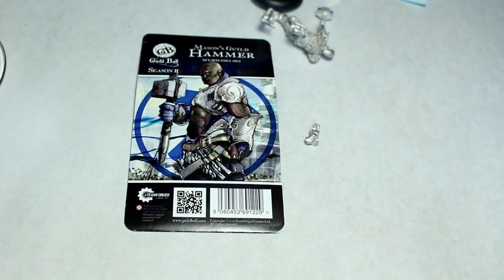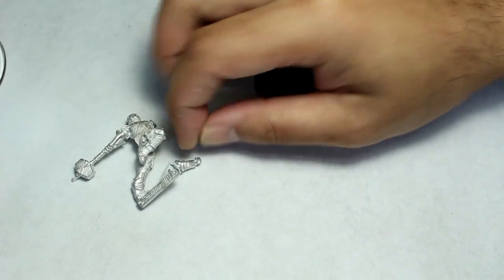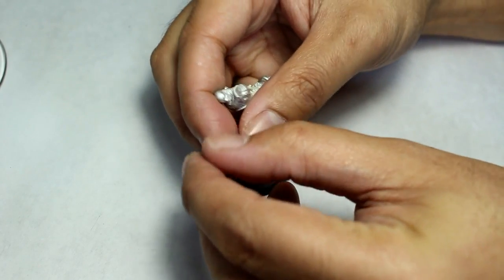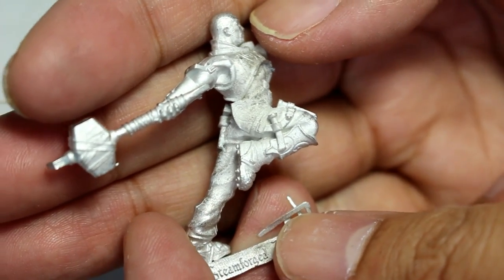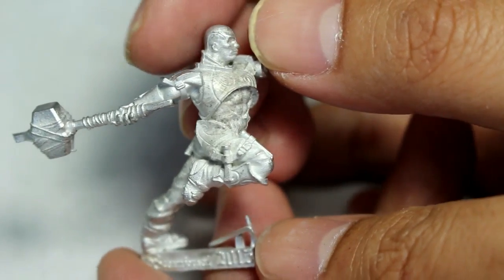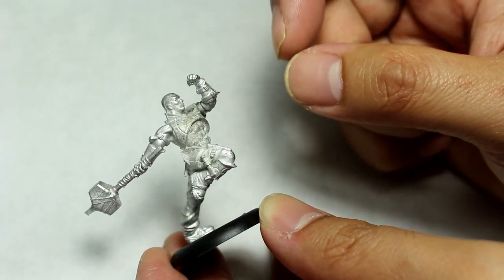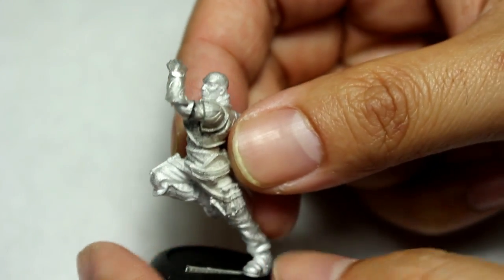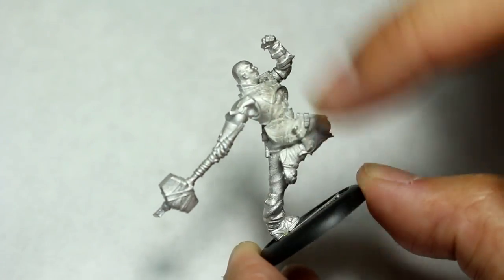Guild Ball - Hammer (Mason's Guild) - Unboxing and Review